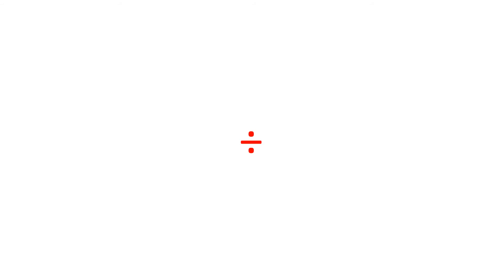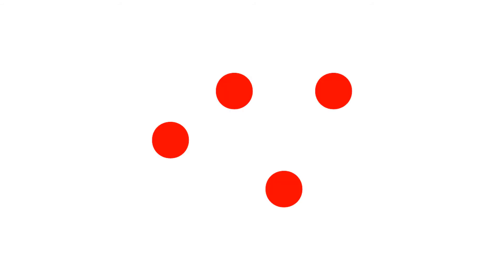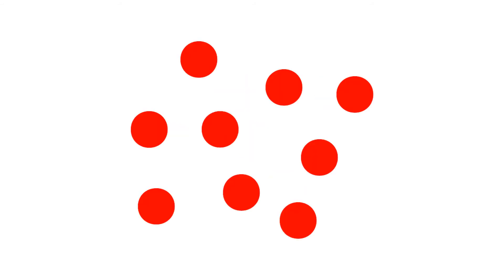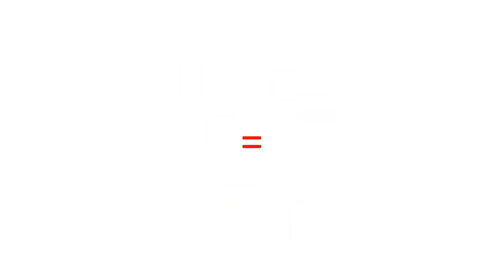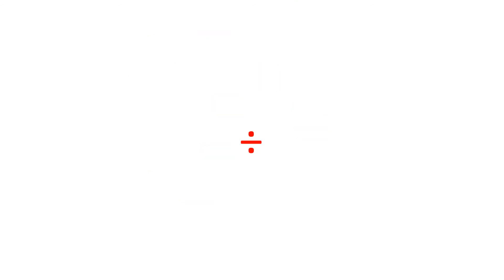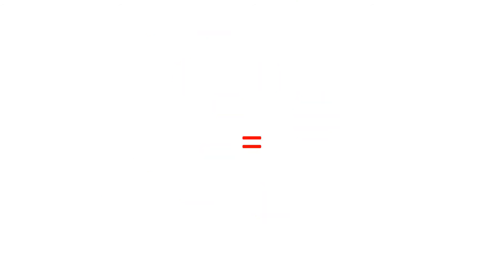Glenn Doman 65 Day Math Program - Day 41 (Numbers 73 to 82) and Introduction to Equation Division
Glenn Doman 65 day math programs helps kids to learn math early. For your baby early learning program at home, you can use math dots flash cards to teach baby or toddler, from a few months old, 1, 2, to 3 years old.